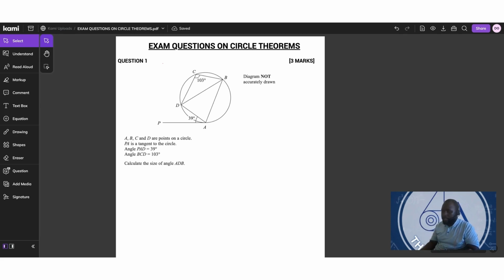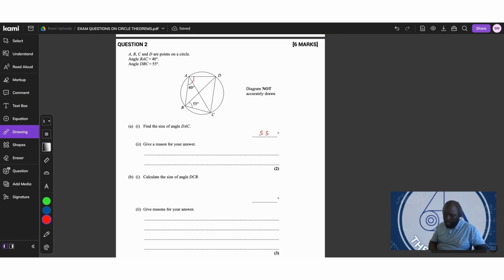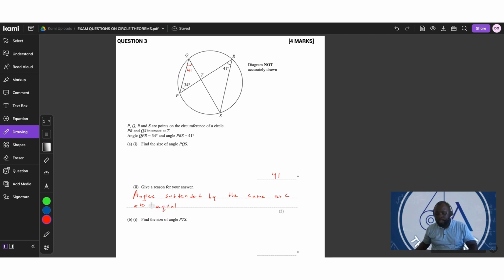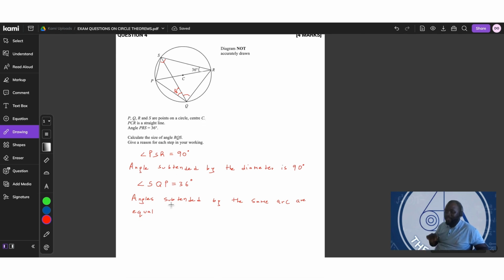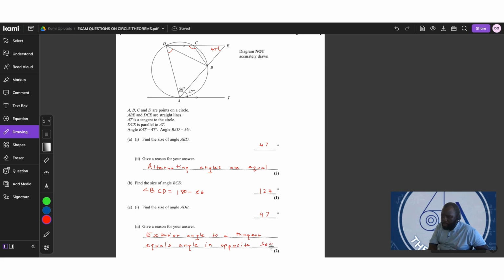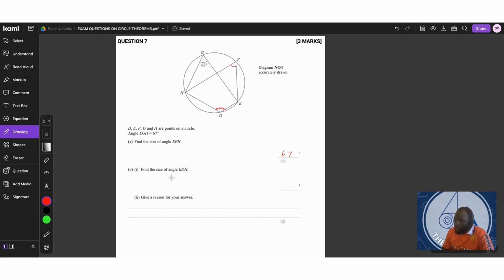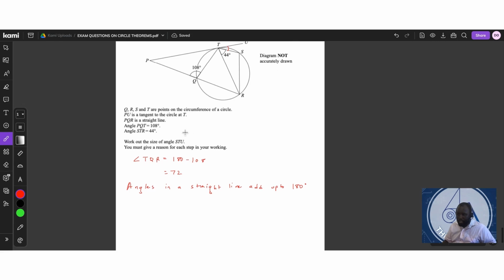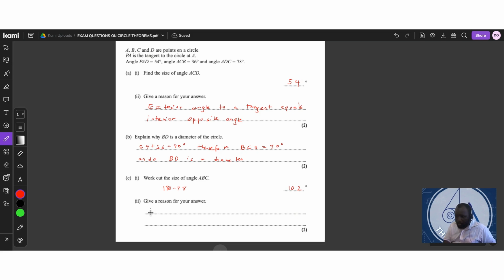EXAM QUESTIONS ON CIRCLE THEOREMS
This video looks at 10 questions from past papers on Circle Theorems, it shows how to clearly solve each